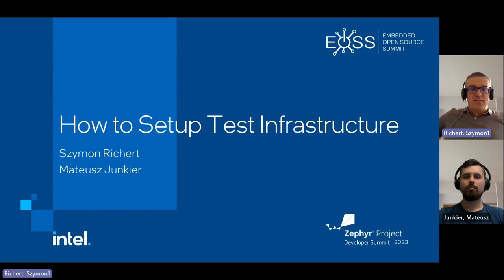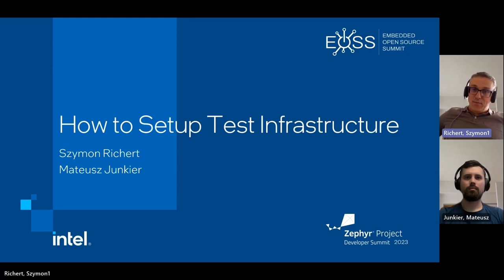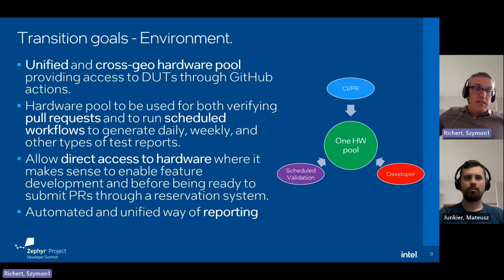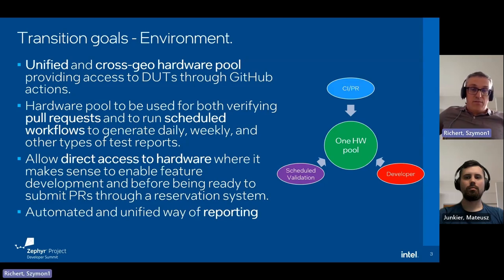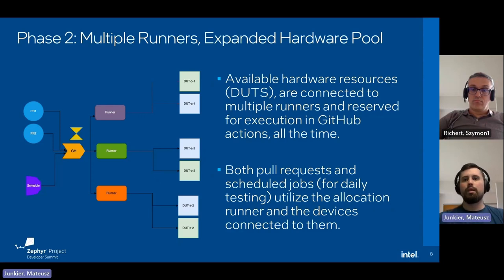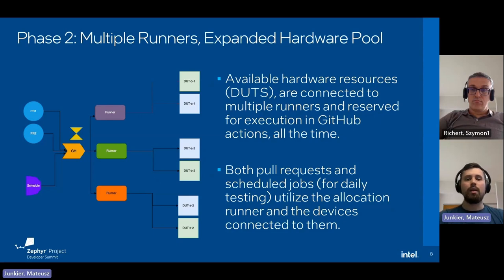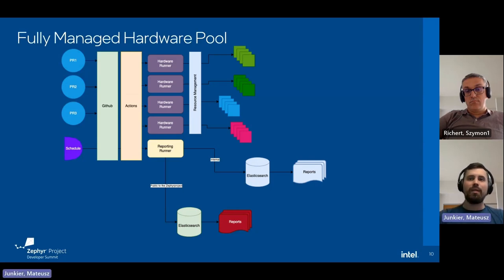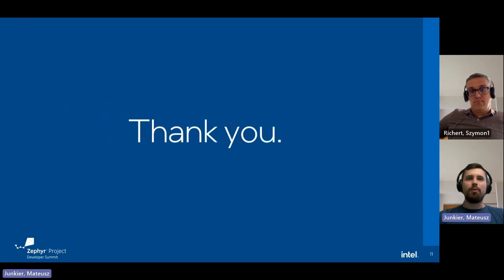How to Setup Test Infrastructure - Szymon Richert & Mateusz Junkier, Intel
Be sure to watch the session below, and connect with the virtual speakers to ask any questions you might have.

How to Setup Test Infrastructure
Presentation will cover an approach to testing an Open Source project using not only emulation environment but also real hardware. It will be explained how Continuous Integration and Daily tests are executed with GitHub actions, what is the scope of testing and how results are being reported.